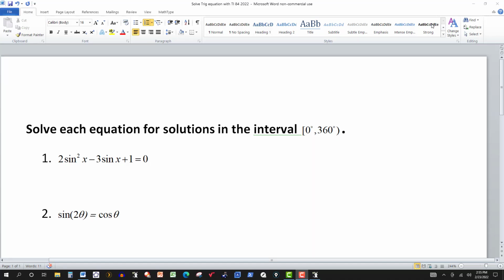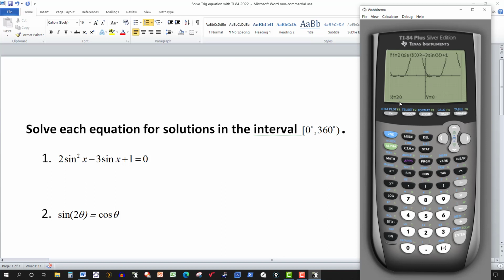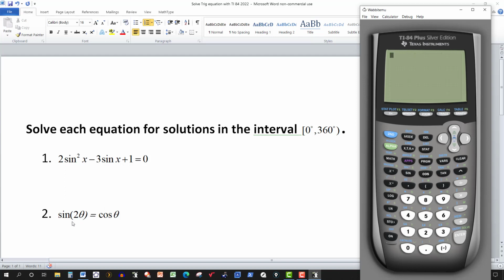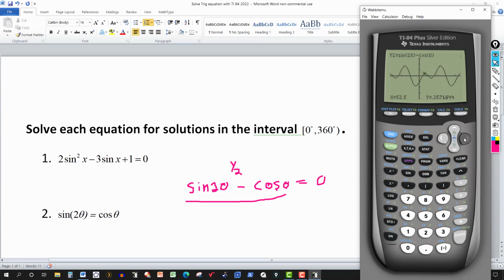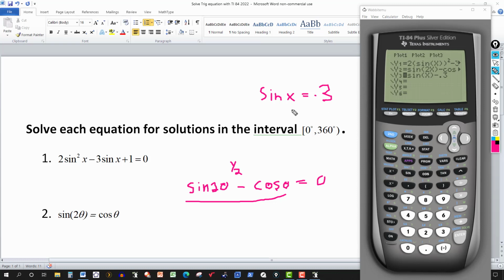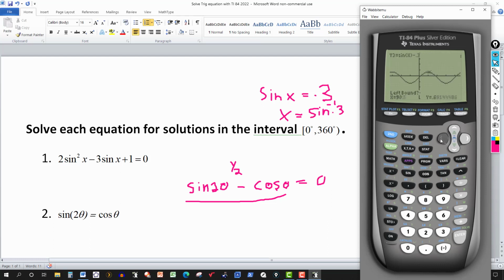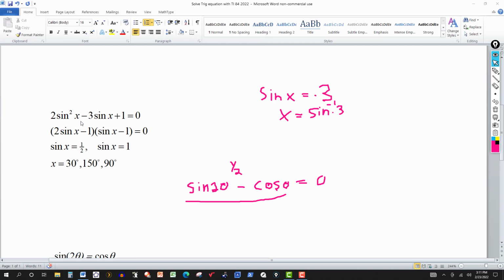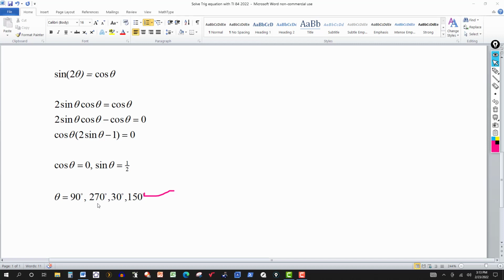Solving Trigonometric Equations Manually and Using the TI 84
In this video, we solve trig equations using the TI-84 graphing calculator.  We then solve the same equations without the use of the TI-84.

DrTMath&MoreOnline